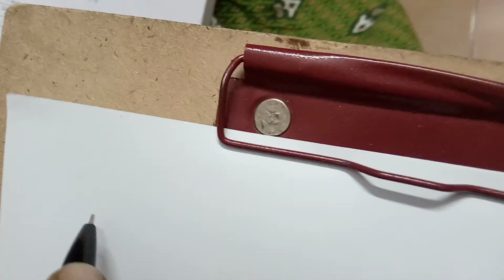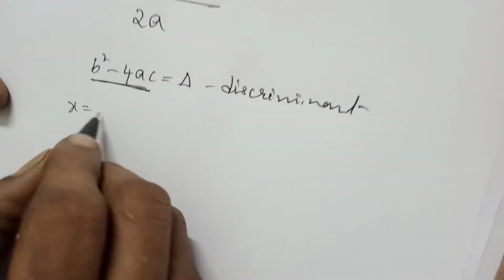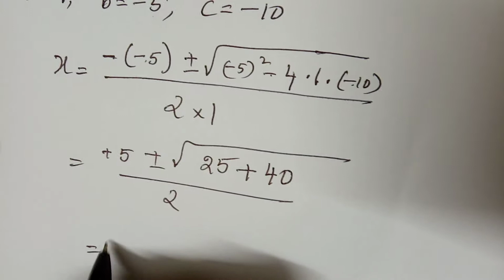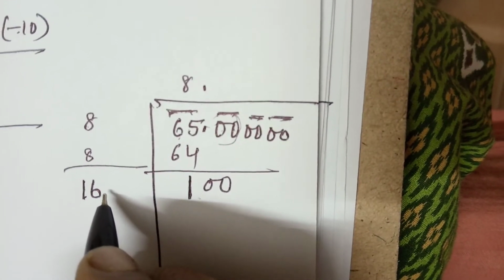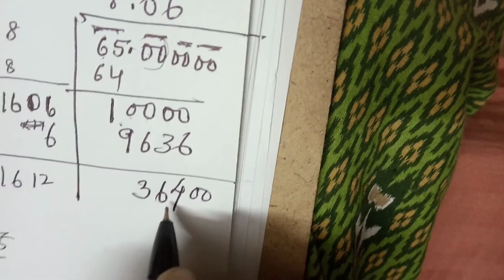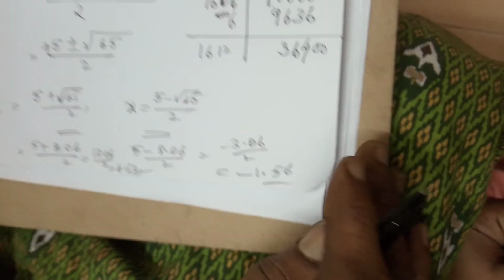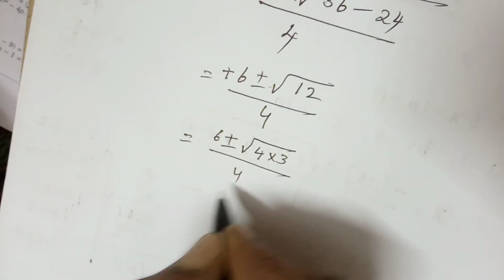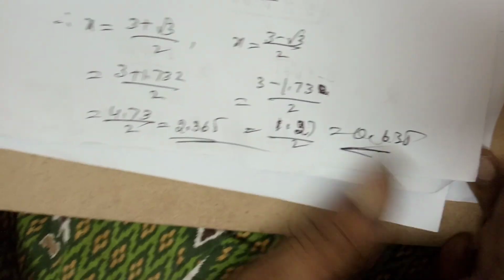I.S.C.E math class 10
To help you in maths